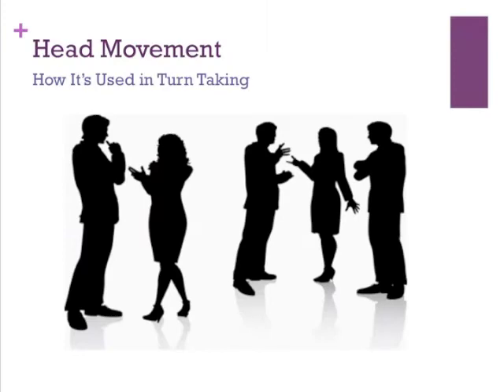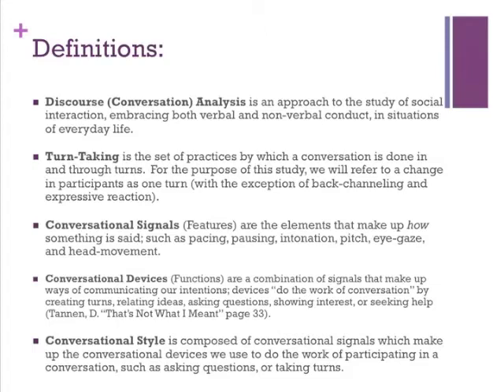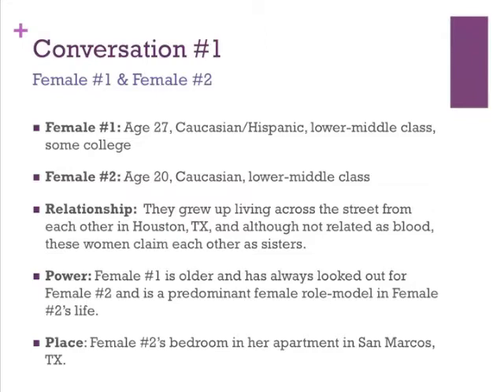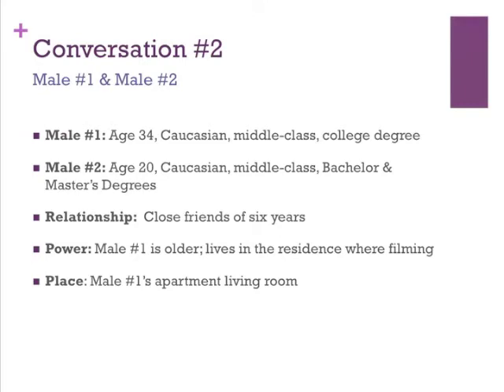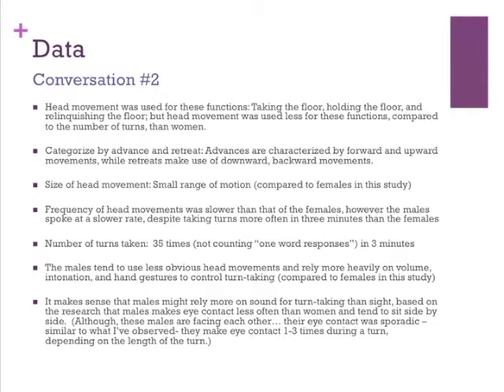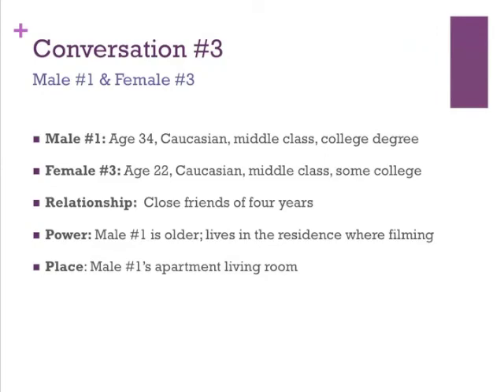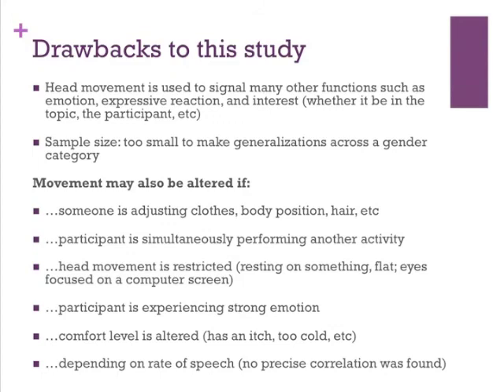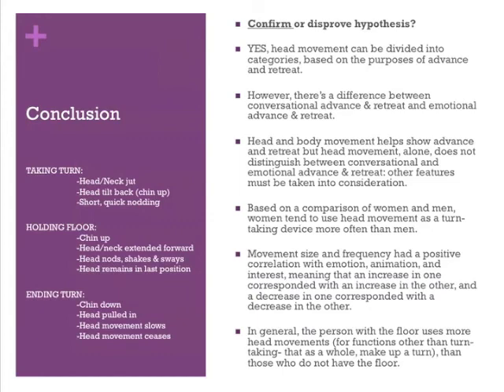Special Topics Research Project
This study looks at how head movement is used for turn-taking in everyday conversation